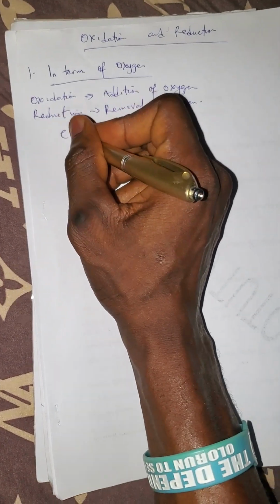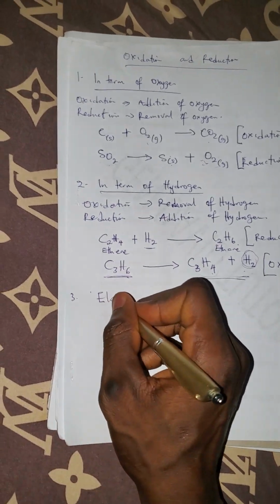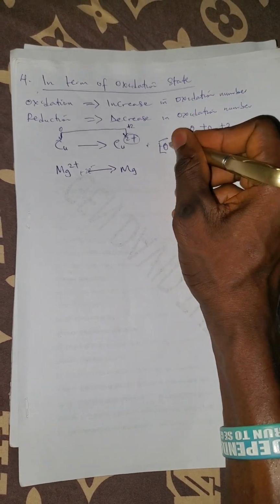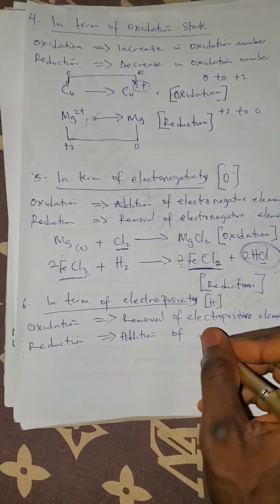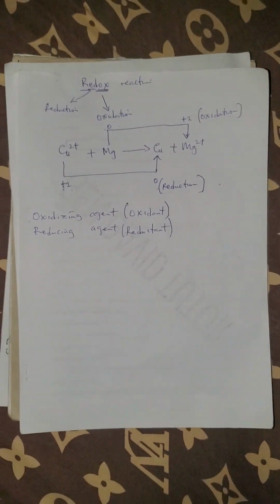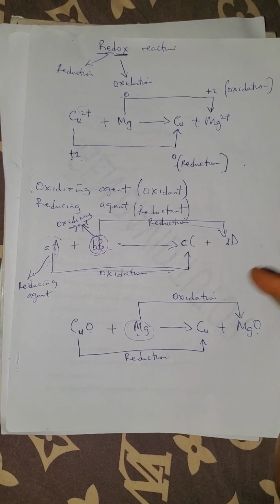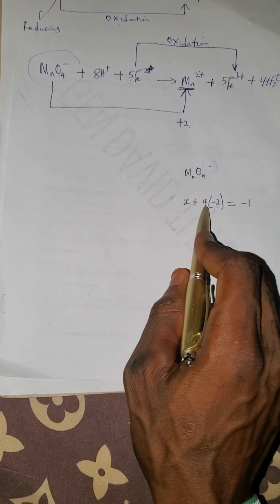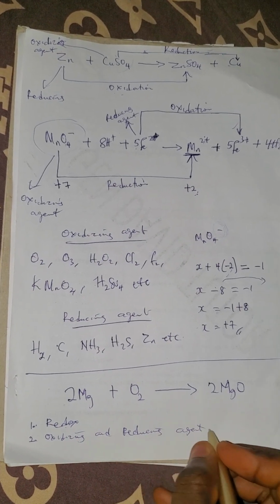HOW TO UNDERSTAND OXIDATION AND REDUCTION... BEST WAY TO UNDERSTAND OXIDATION AND REDUCTION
How to understand and know Oxidation and Reduction without cramming
How to know Oxidation number, electron transfer, electronegativity and electropositivity